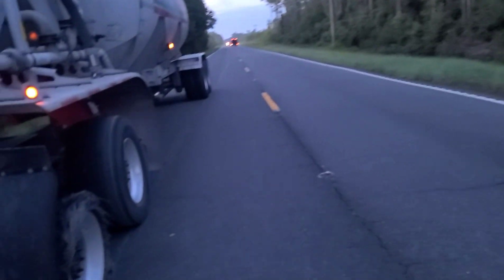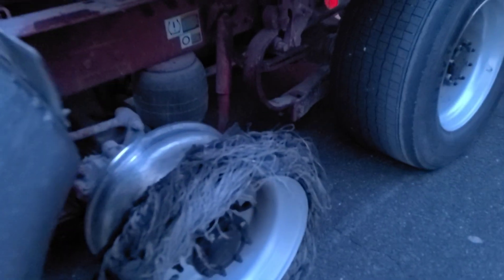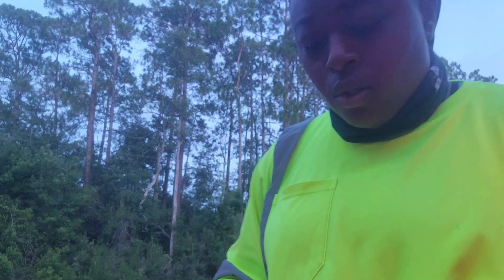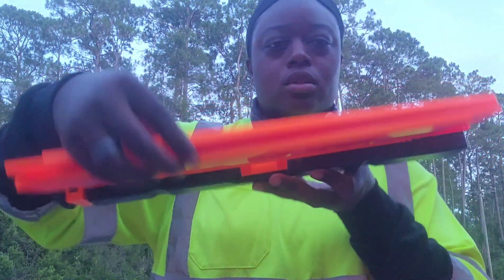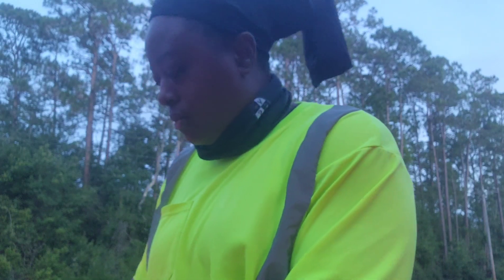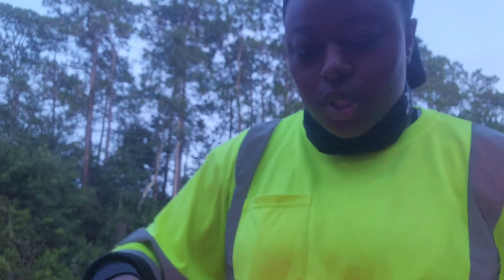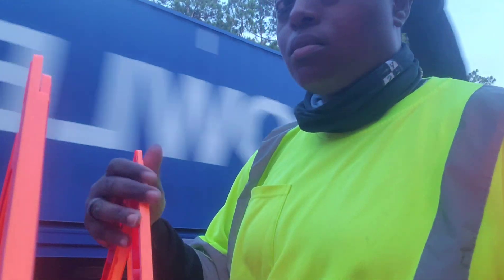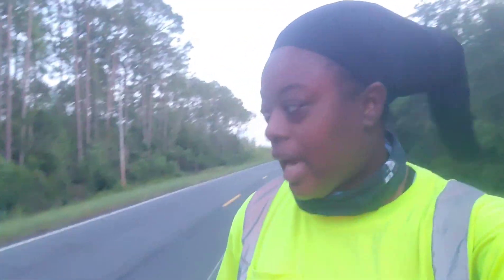Tire Blowout While Loaded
In this video I show what's is like during a breakdown period.